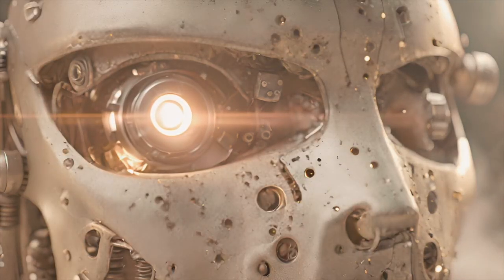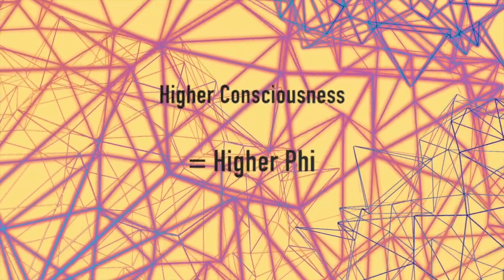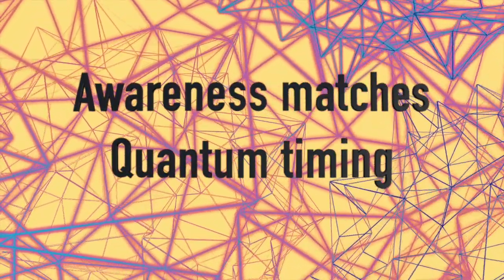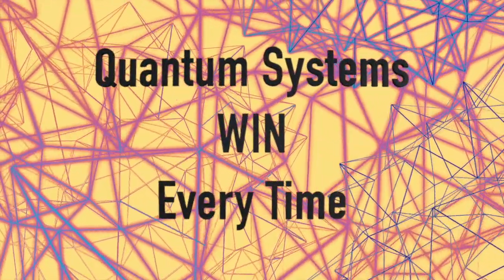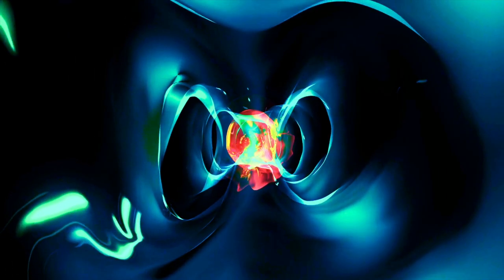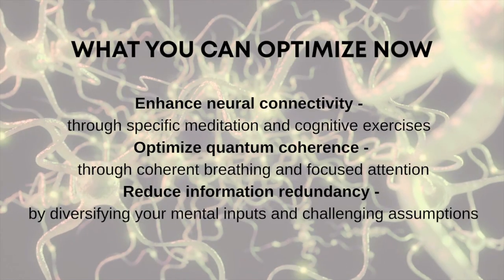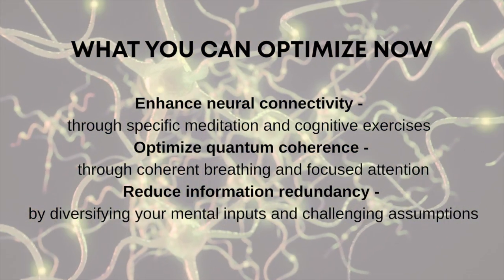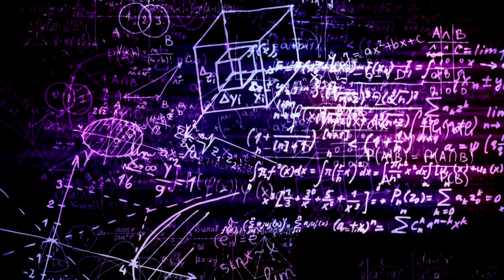The Consciousness Conundrum: Why Math Can't Explain Reality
Learn about the science behind consciousness and how to upgrade your mind! Dive into the convergence of Orchestrated Objective Reduction (Orch-OR) and Integrated Information Theory (IIT) to discover how quantum biology, neuroscience and mathematical precision reveal the secrets of awareness—and how you can use this knowledge to expand your own consciousness.

In this video, you'll discover:
- How quantum microtubules in your brain might supercharge your consciousness beyond classical computing
- Why your brain’s quantum processing gives you a unique edge over even the most advanced AI
- How the “Phi” score from IIT can (soon) measure your state of awareness
- Four testable predictions that could revolutionize consciousness research
- Practical techniques to optimize your brain’s quantum coherence and boost your awareness right now

If you’re passionate about consciousness expansion, research, neuroscience, meditation, or practical mind enhancement, this is your next must-watch!

TIMESTAMPS:
0:00 Why these Theories Matter
0:33 Orch Or (the brain as a Quantum Engine of Phi)
0:56 IIT (the spedometer of Phi)
1:05 How the Brain Supercharges Phi w/ Microtubules
1:48 Quantum Phi v. Classical Phi
2:18 4 Testable Predictions for combining these 2 Theories
2:50 What this Means for Consciousness Now
3:22 Experience Quantum Consciousness
3:47 The Quantum IIT Convergence is Already Here!
4:26 Your Quantum Advantage over AI
4:49 Current Status of Research on Phi and Human Consciousness
5:26 Optimizing Your Phi Today
6:19 Next Steps

Explore how quantum biology and mathematical precision converge to solve the mystery of consciousness. This video highlights the potential of new scientific theories to explain consciousness and improve our minds, theoretically proving the concept of quantum consciousness based on the research and development in Q IIT and AI.. Discover how these breakthroughs could help in the quest for higher consciousness and a deeper understanding of the what all can be achieved through expanded consciousness.